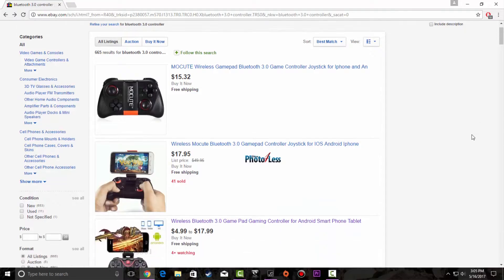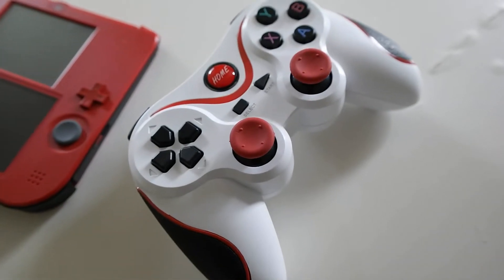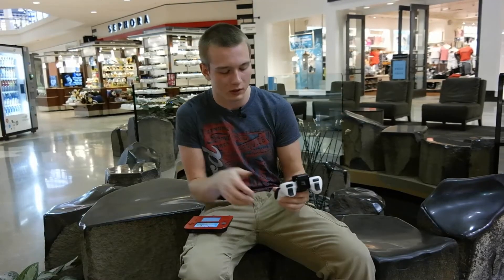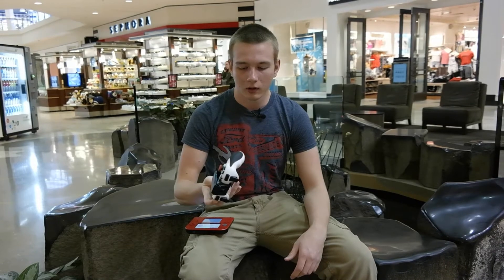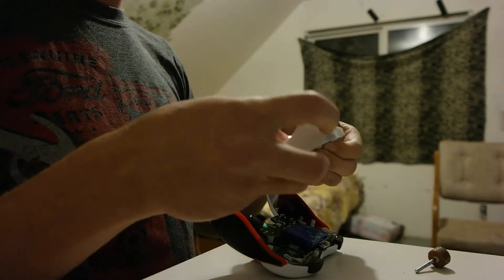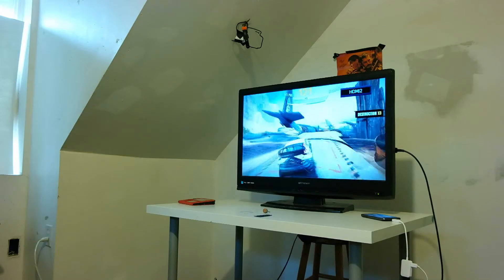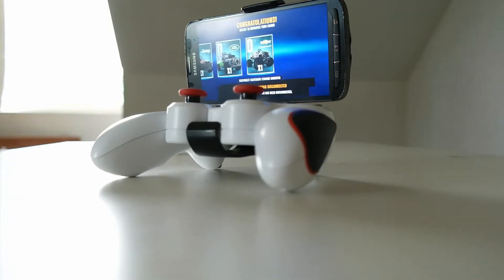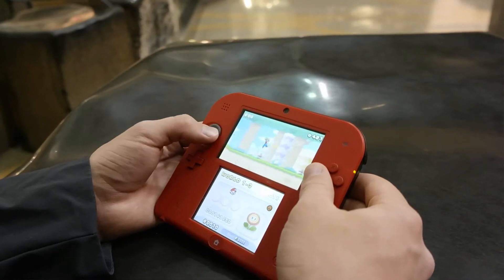Who would know cheap items don't break, The 10$ Bluetooth gaming Controller Experiment!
Hey guys welcome to the GTR Force! Wait no that sounds terrible. Red Forman  Army! You can buy this controller on ebay anywhere. Just search Bluetooth gaming controller and one just like mine should appear. Anyways stay cool and for future uploads ill do more cool projects.

As always keep technology cool! Stay BadAss!

Nintendo Switch!
Nintendo 2DS

Intel Core i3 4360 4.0 GHz Overclocked
32GB Ram 2600 Mhz
600W PSU 80 plus by EVGA
Asus GTX 960 Strix 2GB In SLI
MSI Gaming 5 Motherboard
1TB x2 SSD Crucial M550 In raid 0
1 GB PS Internet connection with a cat 6 Cable Connector.

Gaming Mouse Corsair M65 RGB Backlit
RazerBlade Gaming Keyboard, The Death Stalker
Sades A60 Headset 7.1 Surround Sound
Asus Gaming Monitor 1600x900 100hz
Snow Ball Blue, Mic